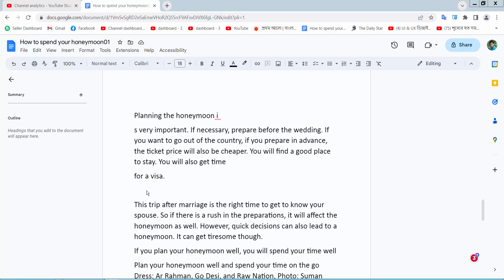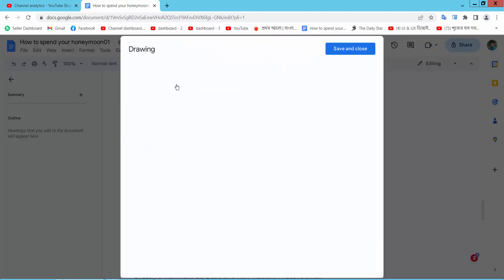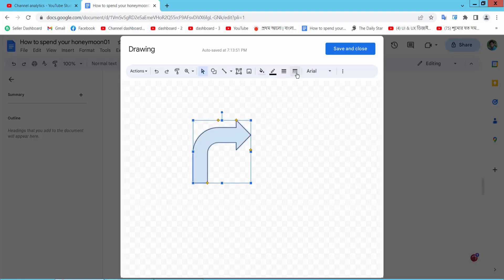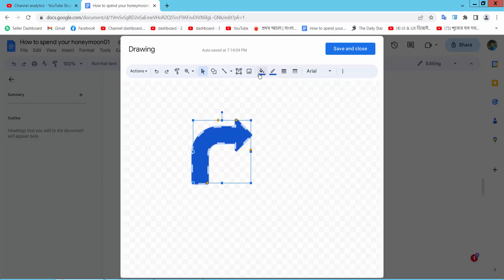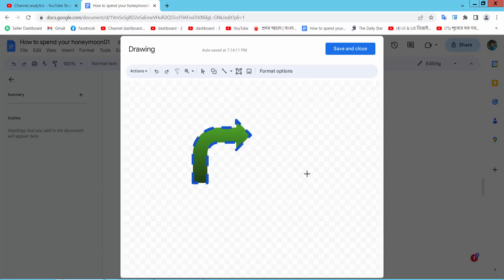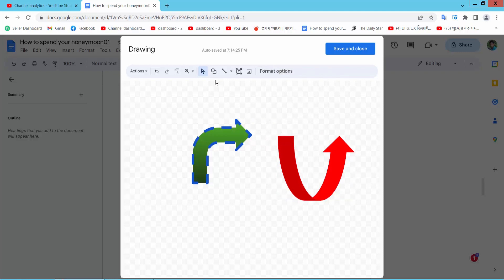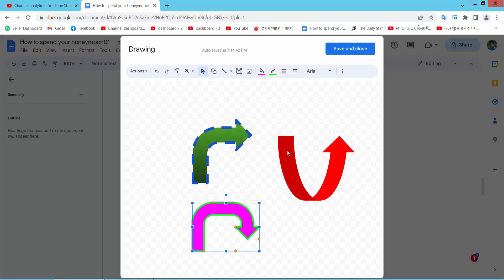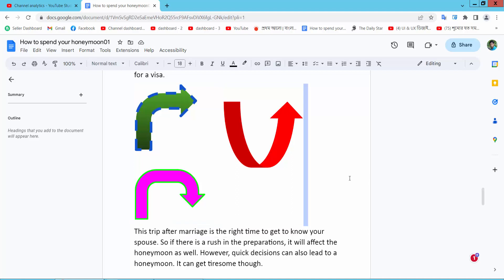How to make a curved arrow in google docs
Hello everyone, Today I will show you, How to make a curved arrow in google docs.